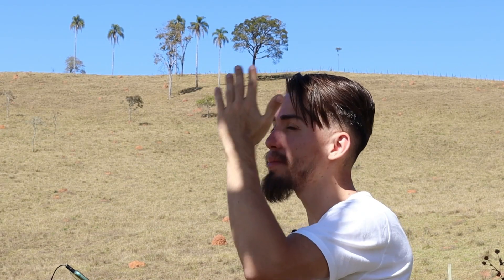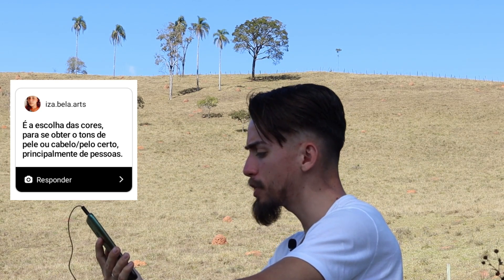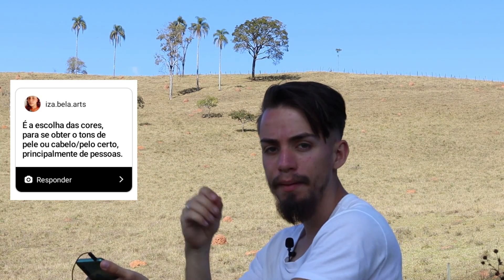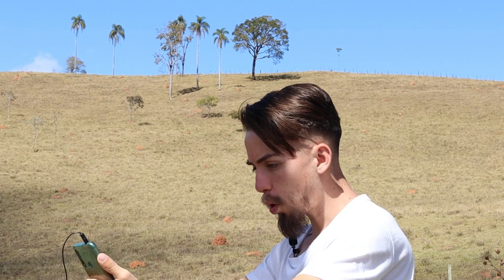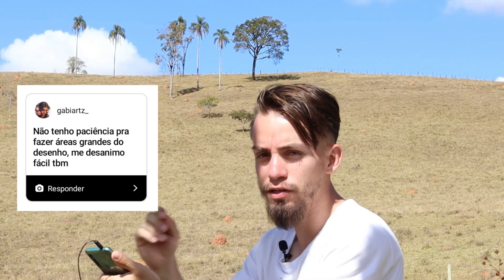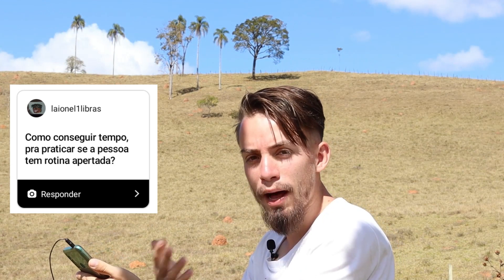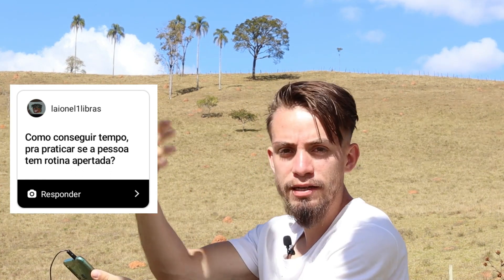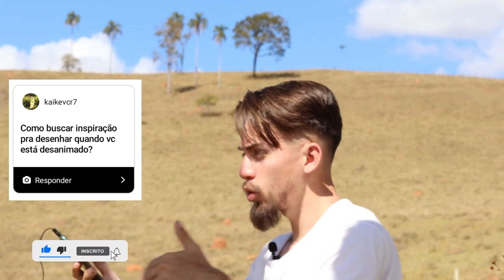DICAS PARA DESENHAR MELHOR | DESENHISTAS INICIANTES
Dicas valiosas para desenhistas aprimorarem seus resultados no desenho realista colorido e em outros estilos de arte !

confira varias dicas para desenhar melhor !

🔴 FAÇA PARTE DA FAMÍLIA❗